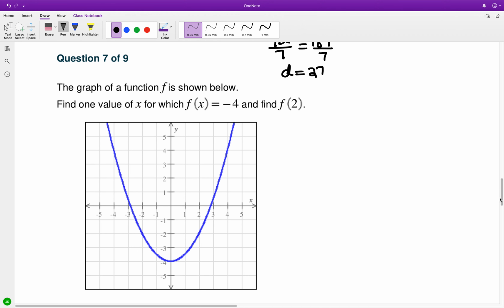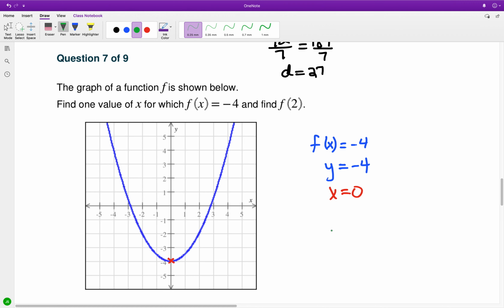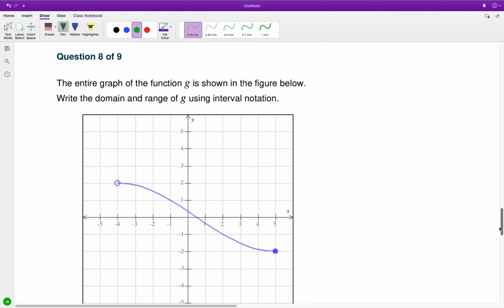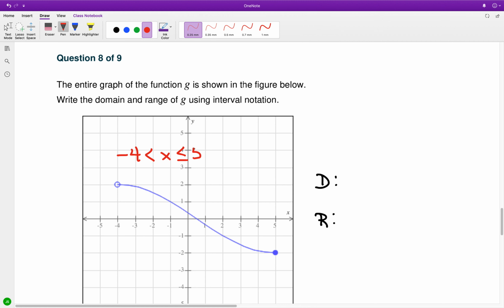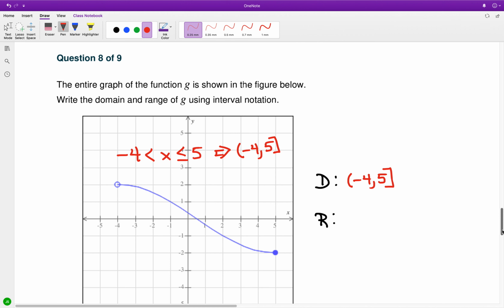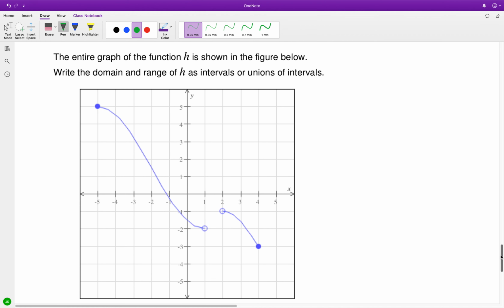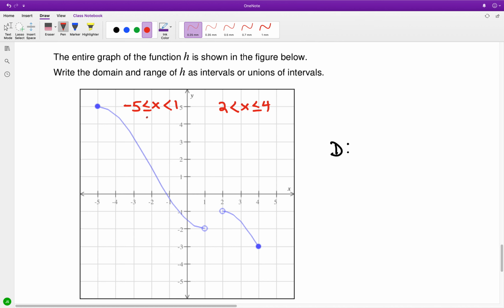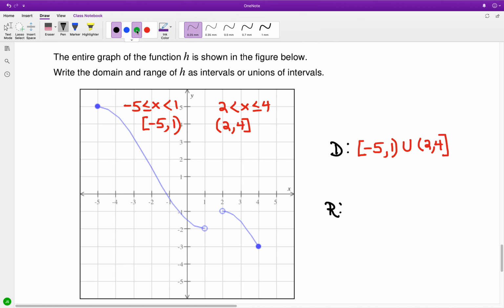SECTION 1.3 SOLUTIONS PART 3